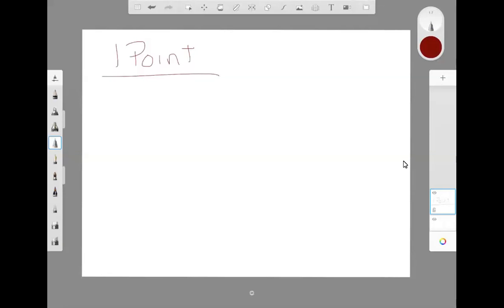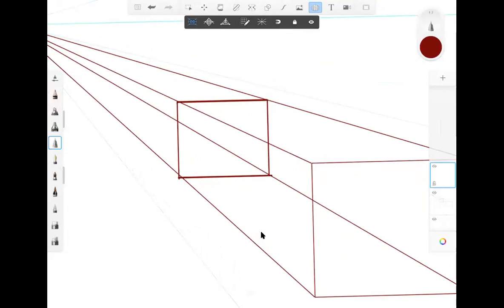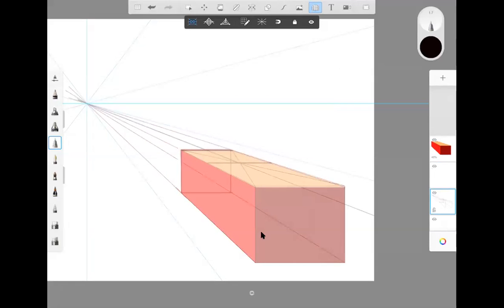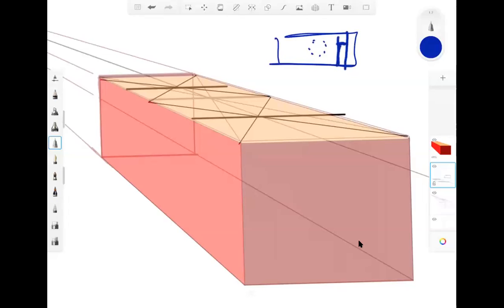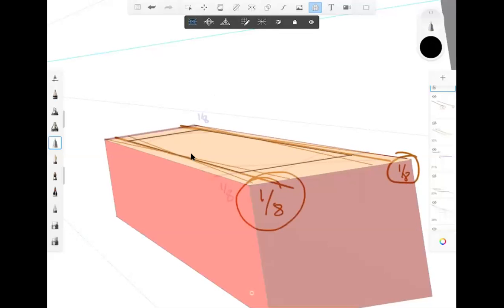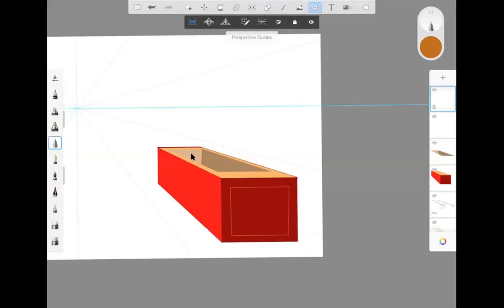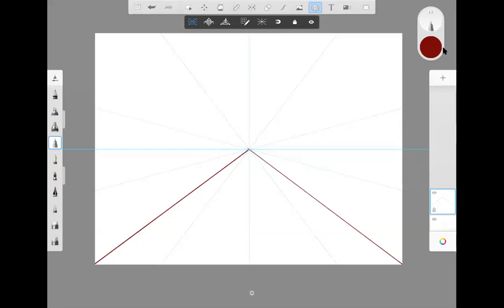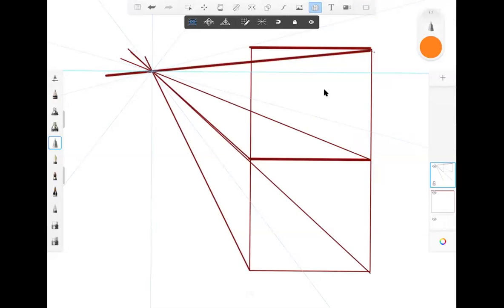Professor Vaughan's Video Tutorials